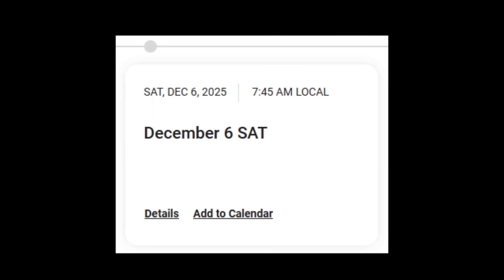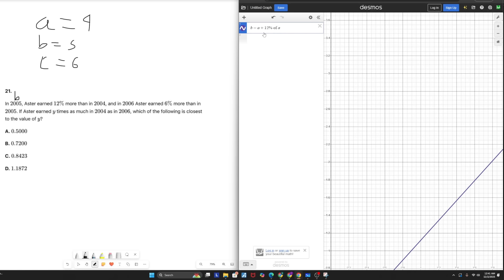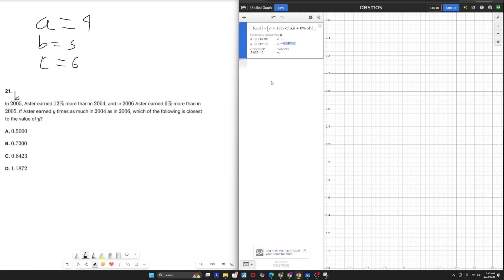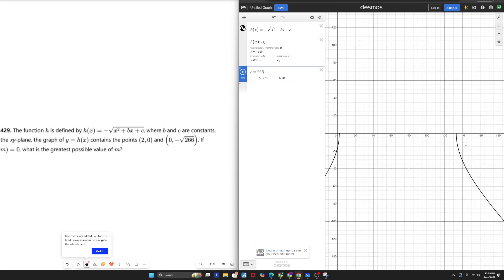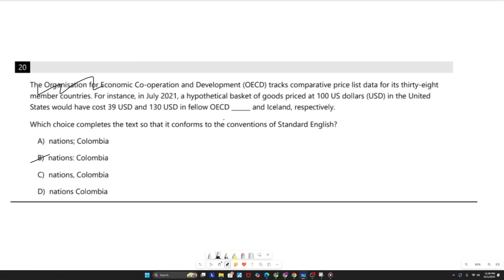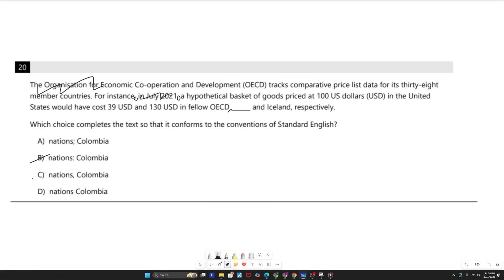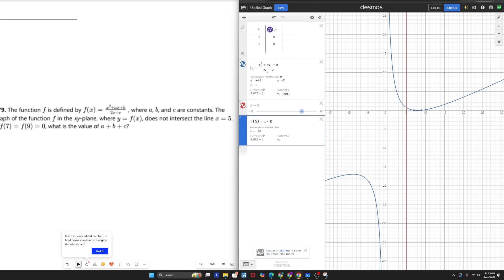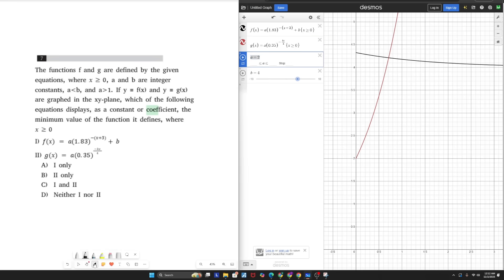We Got The December SAT Early...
Are YOU taking the December SAT? If so, we know SAT math can be incredibly tough! Today, we're going to go over why SAT math is LIGHT and how to get better at it!

Timestamps:
00:00 Title
00:28 Problem 1
04:14 Problem 2
06:34 Problem 3
10:56 Problem 4
12:59 Problem 5

OUR WEBSITE IS OUT NOW!

Answers:
Problem 1:
Problem 2:
Problem 3:
Problem 4:
Problem 5: